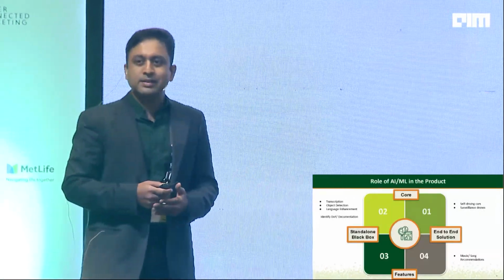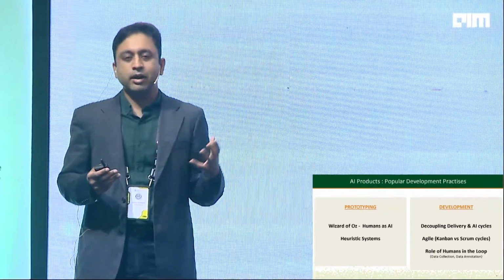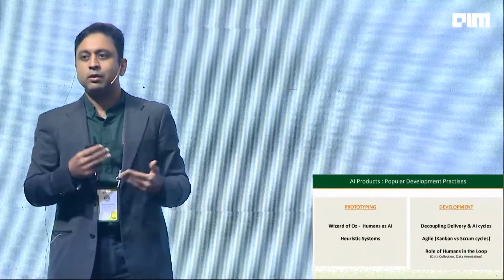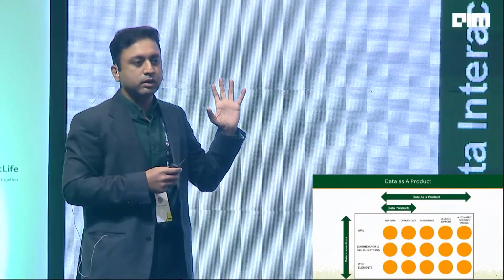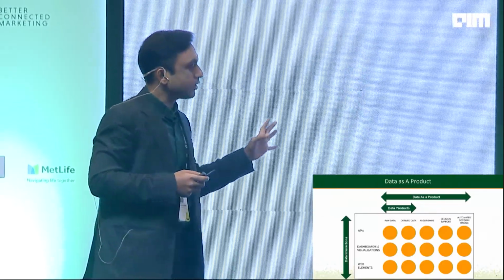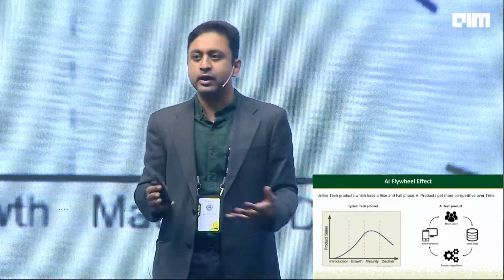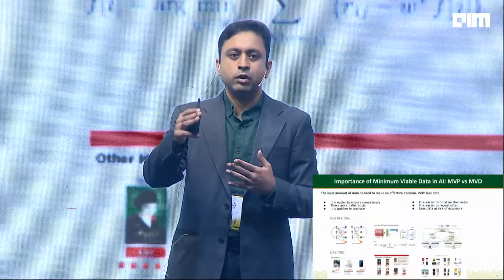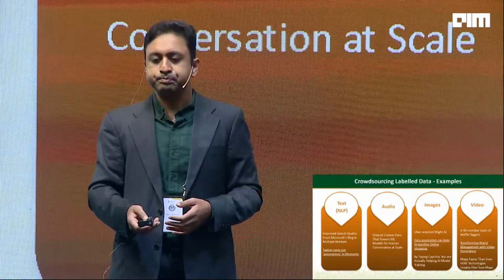Building AI & Data Products | Cypher 2022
By Dhruv Rastogi Vice President & Head of Data Science at IKS Health

Building AI & Data products requires strategizing across data collection & scaling techniques, accounting for uncertainty in AI outcomes, and building feedback loops for the AI flywheel effect. In addition to ML techniques strategies, MLOps and Data architectures are also critical. This talk will go through frameworks, challenges and best practises on these topics.